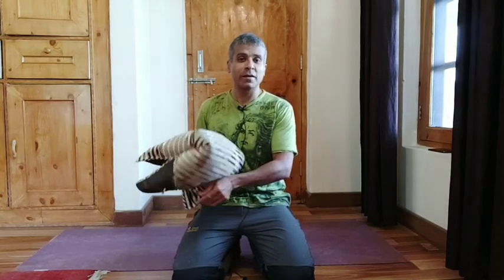Lifting Your Mood Instantly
The most powerful method to overcome sadness, anger , fear, depression and any other dark mood and be glowing with happiness. Instantly.